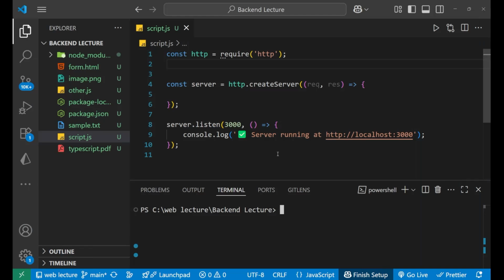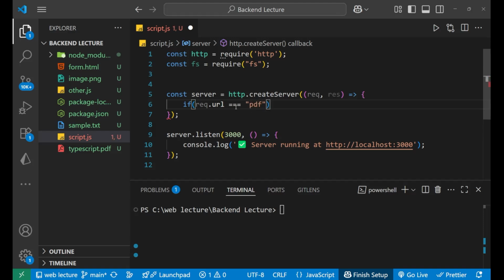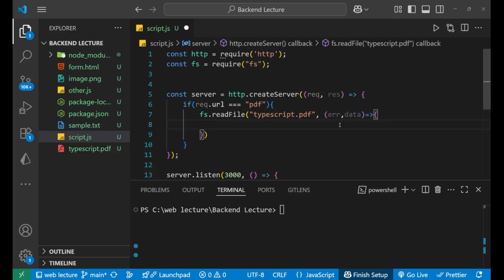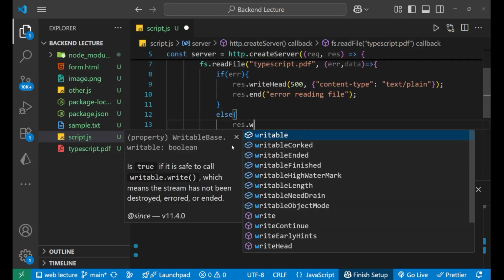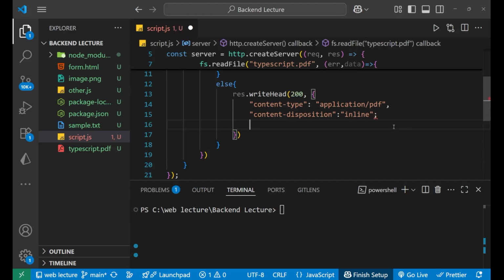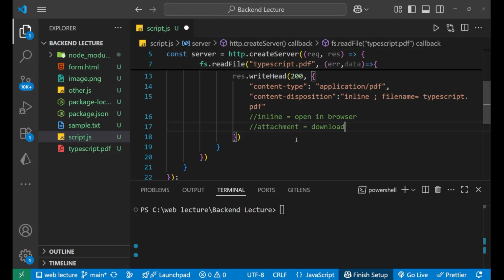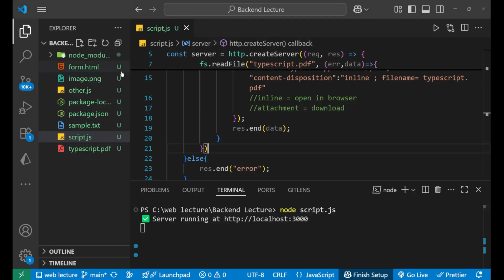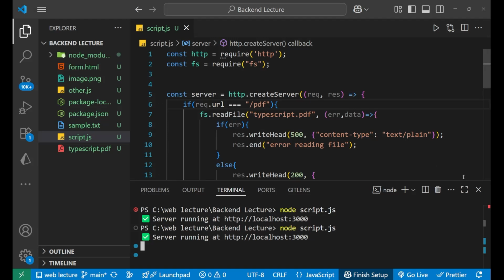How to Serve PDF Files in Node.js HTTP Module | Send Downloadable Documents Tutorial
In this Node.js tutorial for 2025, you will learn how to serve PDF files using the Node.js HTTP module. Serving PDFs from a Node.js server is an important skill when building web applications that provide downloadable documents, invoices, reports, eBooks, or any other PDF-based content. By understanding how to send PDFs through the HTTP module, you can deliver files directly to the browser, allowing users to either view them inline or download them to their devices.

The Node.js HTTP module gives you complete control over the server’s request and response process without relying on external frameworks. When serving PDFs, the server must send the correct Content-Type and Content-Disposition headers so that browsers know how to handle the file. The PDF can be streamed directly from the file system to the client, which is memory-efficient and works well for large documents.

How the HTTP module works in Node.js for serving files

Setting the correct HTTP headers for PDF files

Understanding the difference between inline viewing and forced download

Streaming PDFs from the file system to the HTTP response

Serving large PDFs without blocking the event loop

Handling file read errors gracefully

Managing file paths and security when serving documents

Optimizing PDF delivery for performance

Sending invoices, receipts, or reports from a web application

Providing PDF eBooks for download from a server

Streaming PDFs directly to the browser without saving them locally first

Allowing users to view documents online without downloading

Delivering dynamically generated PDFs such as contracts or certificates

Always validate and sanitize file paths before serving files

Use streaming instead of loading the entire PDF into memory

Set correct HTTP headers to control browser behavior

Log file access for analytics and security

Implement error handling for missing or restricted files

By the end of this tutorial, you will know exactly how to serve PDF files in Node.js using the HTTP module, making it easy to add document download or viewing functionality to your web applications. You will also understand how to optimize delivery for large files and secure your file-serving process to prevent unauthorized access.

This tutorial is part of the Node.js 2025 Playlist, covering essential HTTP module skills such as serving HTML, JSON, plain text, images, and other static or dynamic content. Mastering PDF delivery will allow you to create more feature-rich and user-friendly backend services.

3. High-Performance Hashtags